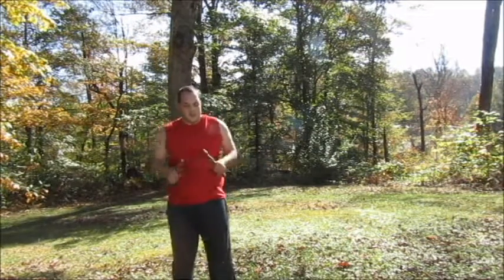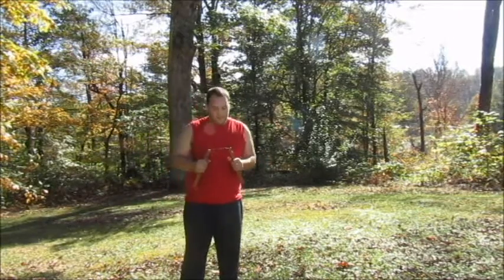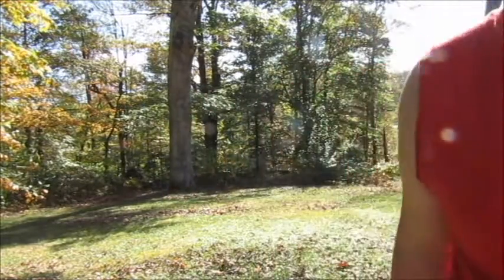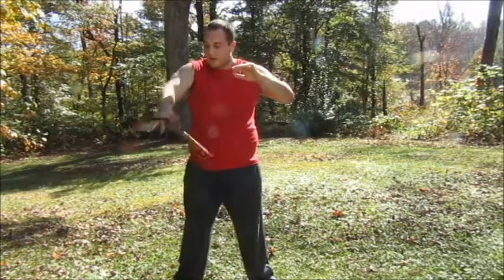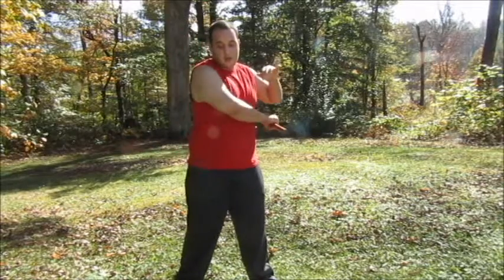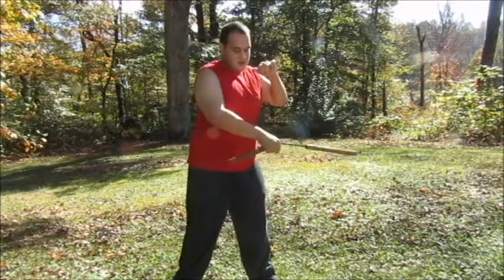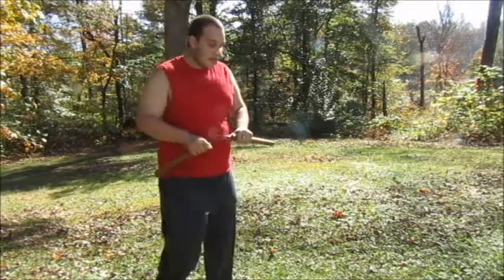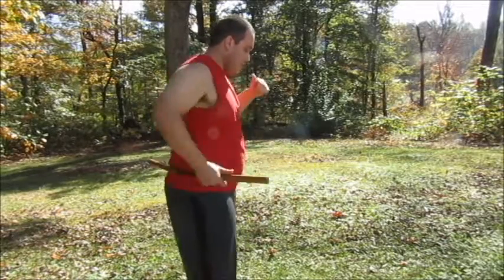Martial Arts Study Guide #18: Nunchaku Hand Roll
Teaching a basic hand roll with the nunchaku